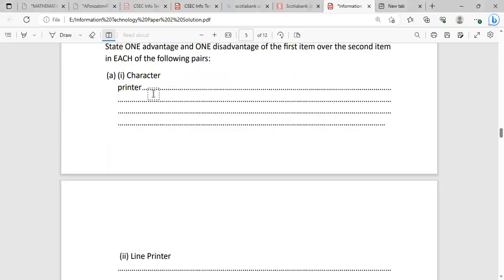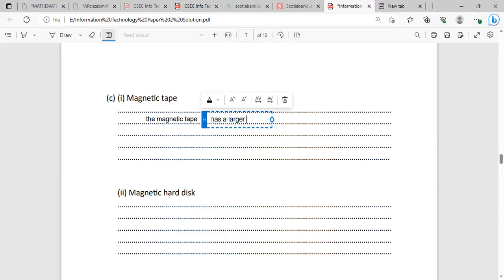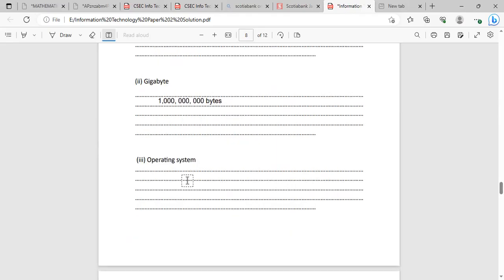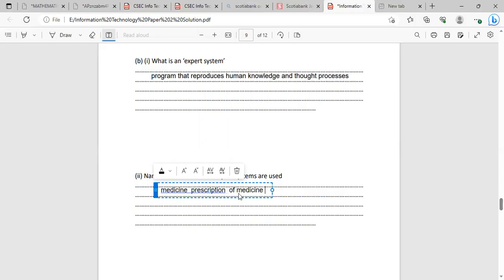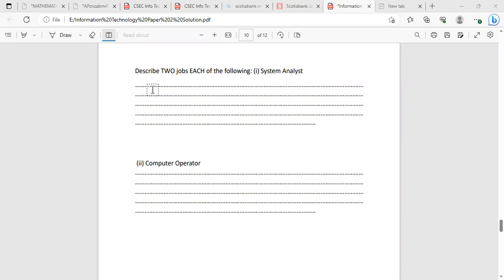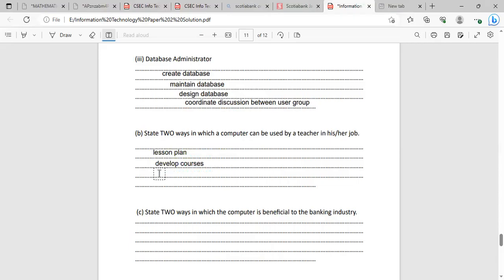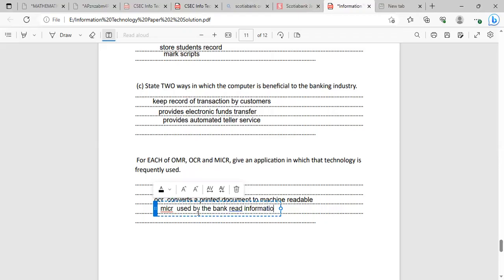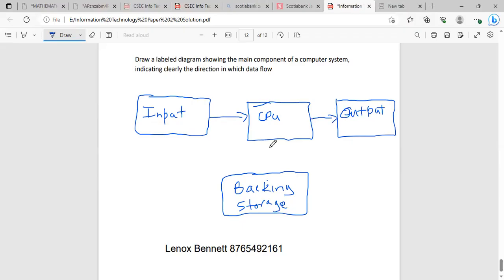CXC INFORMATION TECHNOLOGY PAPER 2